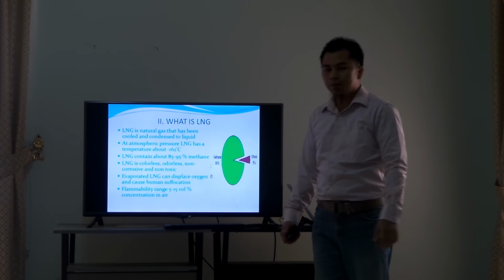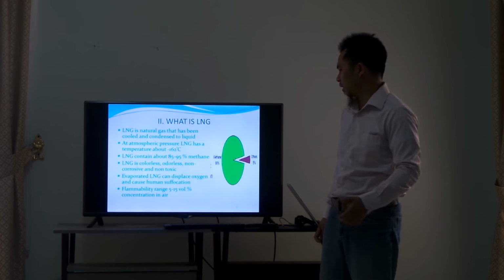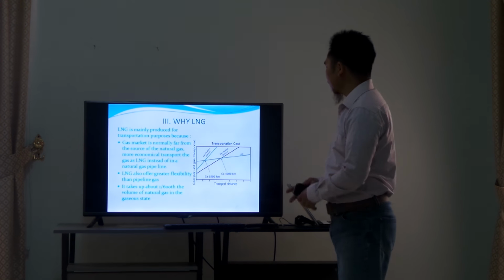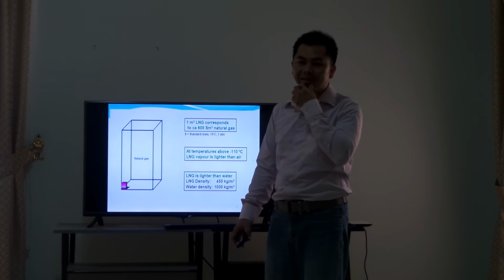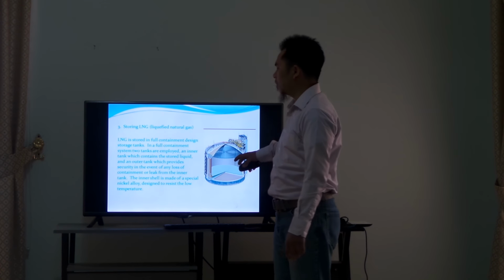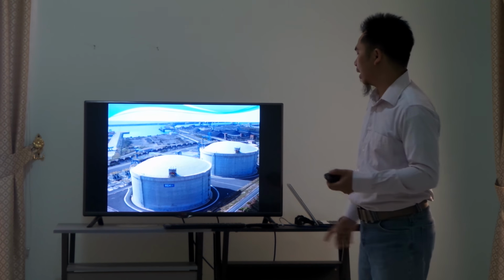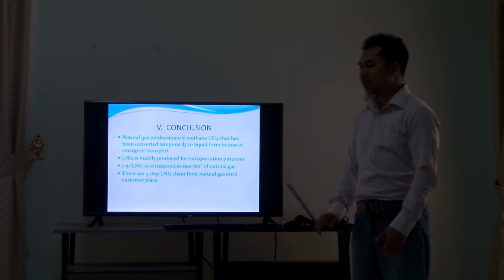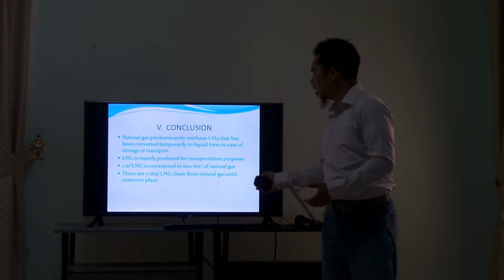EBP Final Project Seriansyah